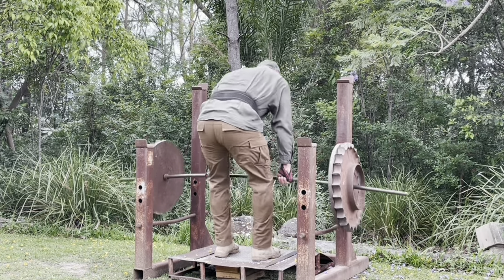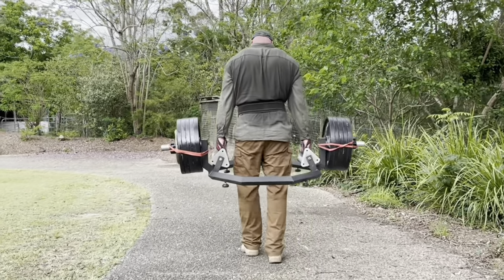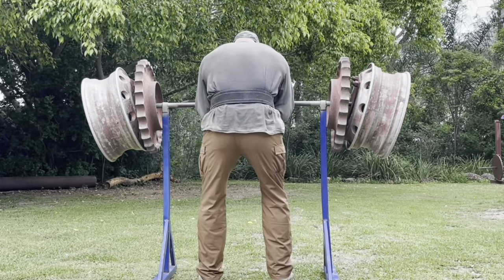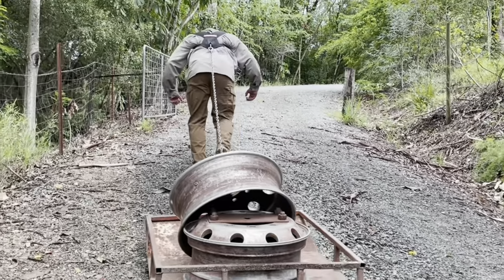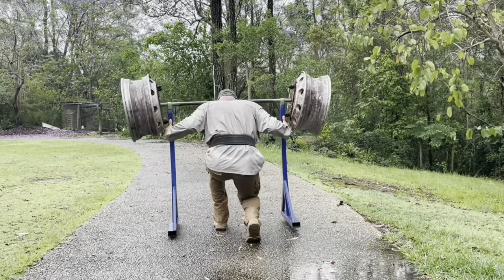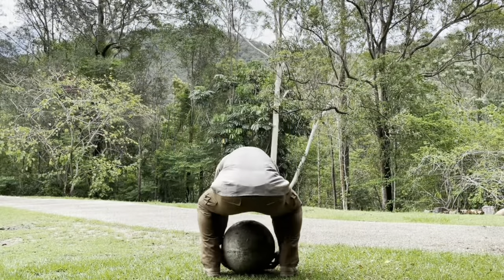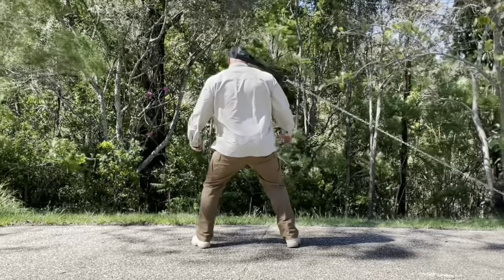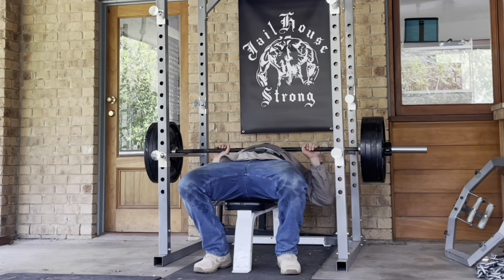The Road To Heaven is Paved for Heavy Carries